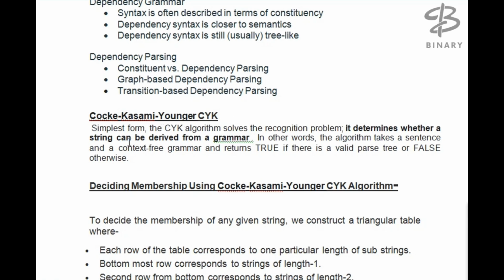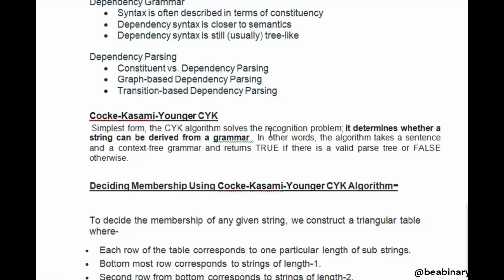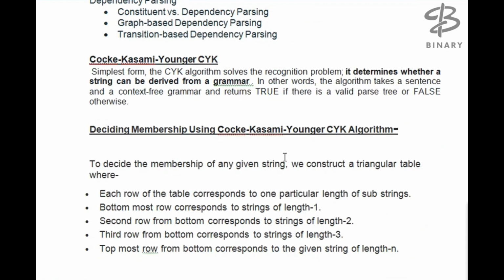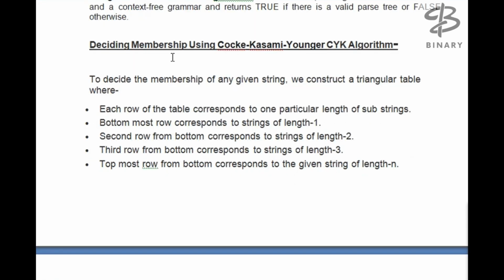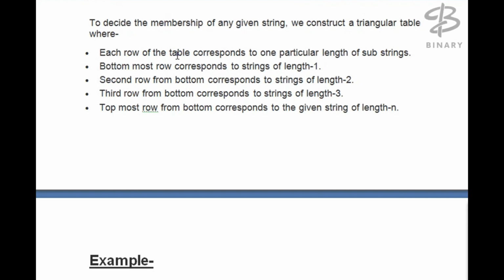16. Cocke-Kasami Younger (CYK) | Speech & Natural Language Processing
This lecture is part of a lecture series on Speech & Natural Language Processing given by Mr. Lalit Singh for B.Tech students at Binary Institute.
Description
This video covers the Cocke-Kasami-Younger (CYK) algorithm, an important parsing technique in speech and natural language processing. It explains how CYK works with context-free grammars in Chomsky Normal Form (CNF) to determine whether a string belongs to a given language. The discussion includes step-by-step working, parsing tables, applications in syntax analysis, and its role in machine translation and computational linguistics.